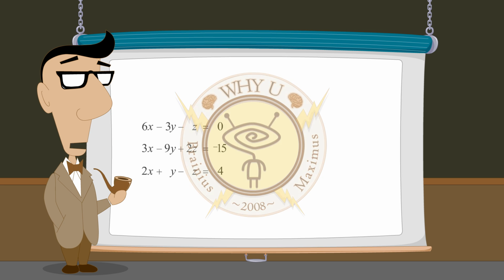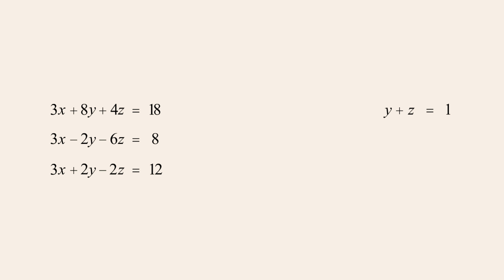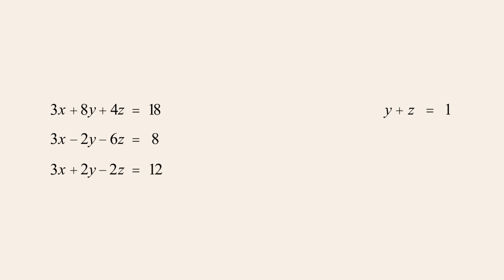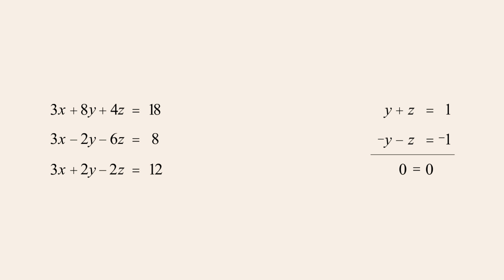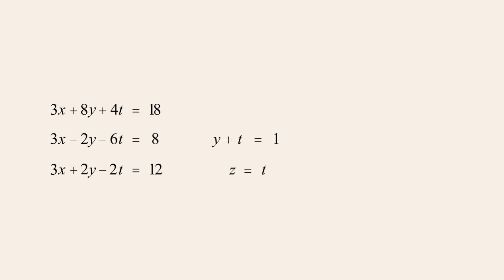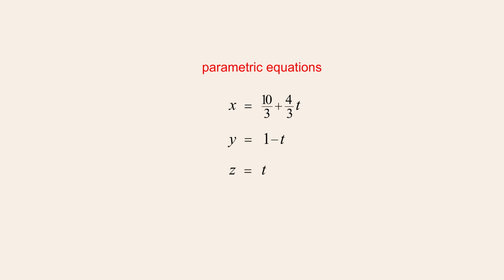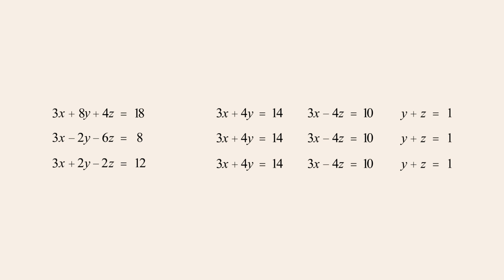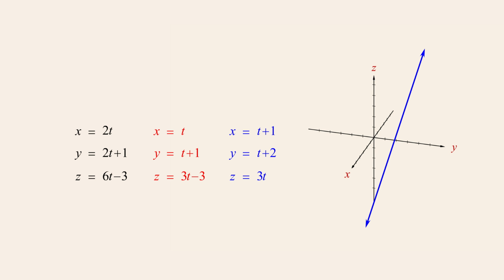Algebra 47 - Describing Infinite Solution Sets Parametrically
When the graph of the solutions of a system of linear equations in three variables is a line in Cartesian space, the solutions can be described either by a group of three parametric equations, or a parametric ordered-triple. This lecture describes the process of calculating that parametric representation.